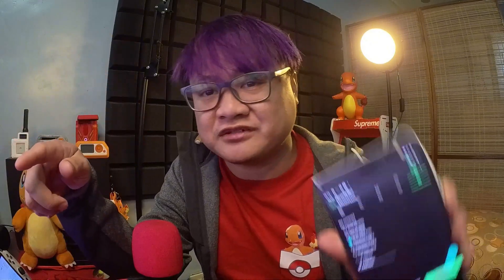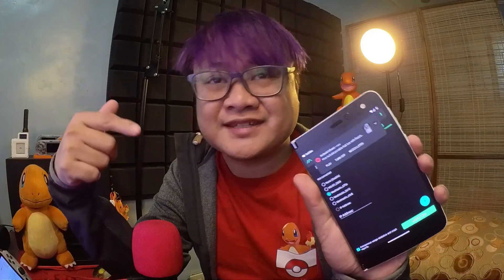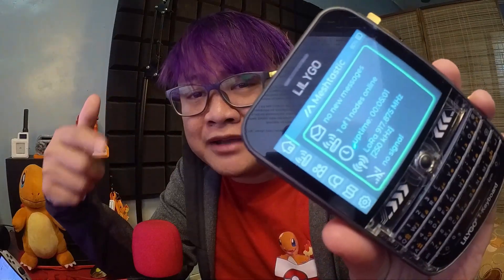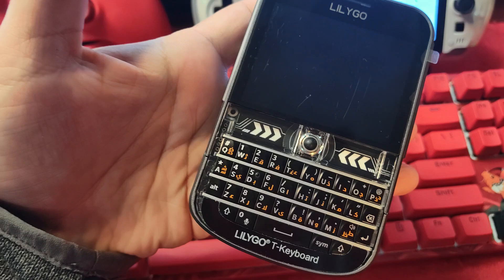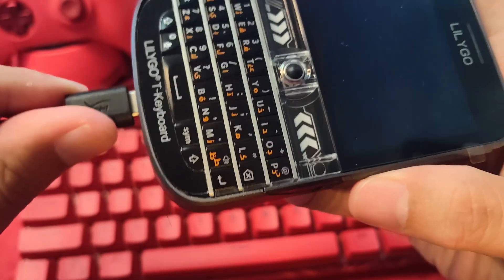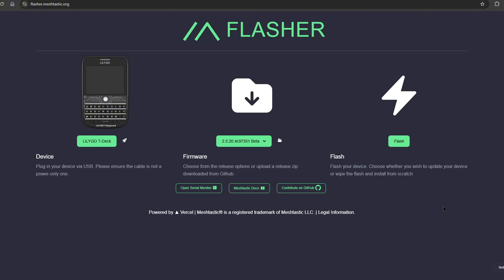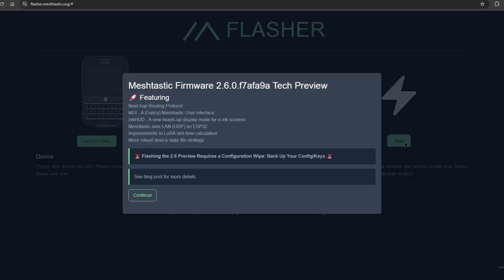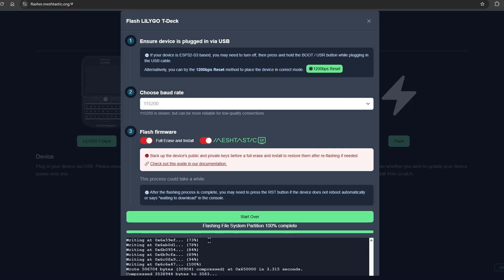Meshtastic's Secret UI Firmware: Hidden Code Revealed! 🤫 Lilygo T-Deck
Discover the hidden Meshtastic UI! I reveal the secret code to unlock standalone mode, no phone needed. Watch to learn how to access this game-changing update!